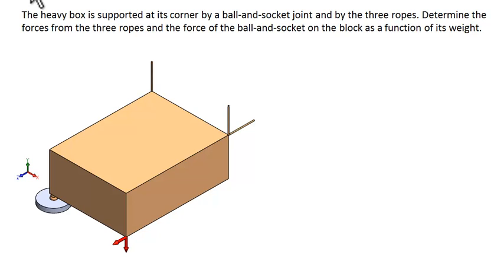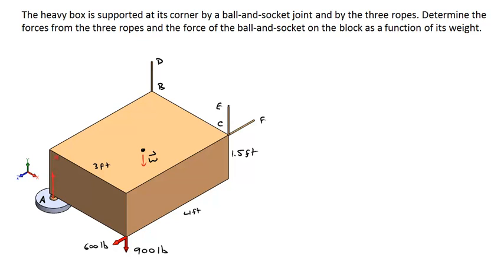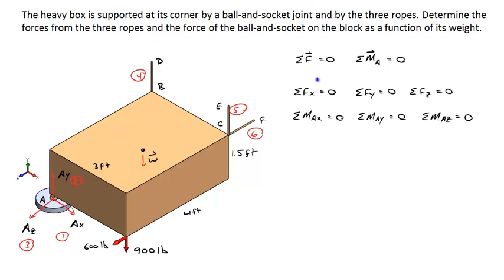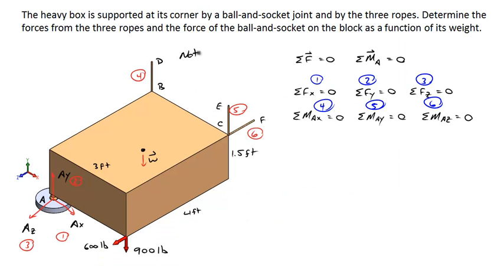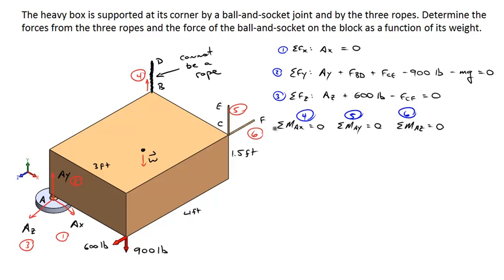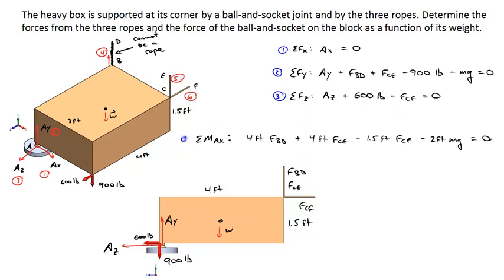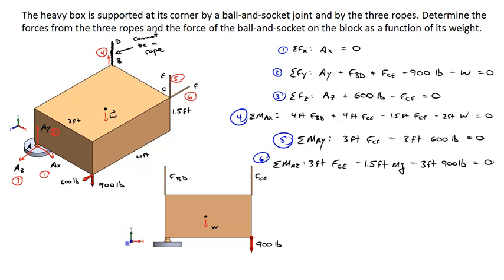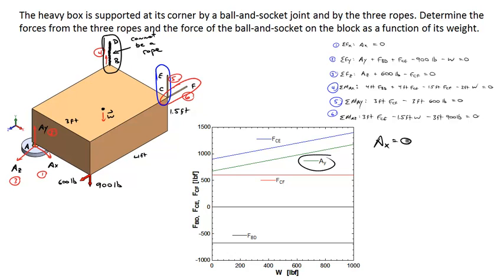box problem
Solve a 3D statics problem involving a ball-and-socket joint by balancing forces in the x, y and z-directions and by balancing moments about a point in the x, y and z-directions. This leaves you with 6 equations and 6 unknowns.